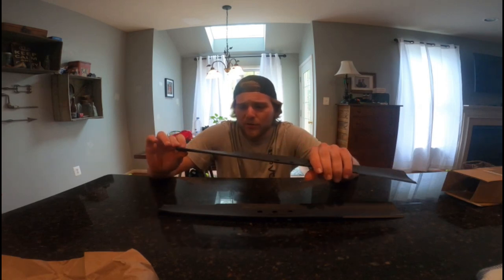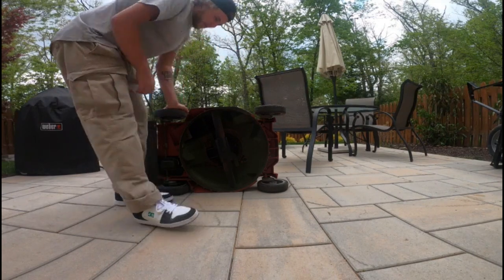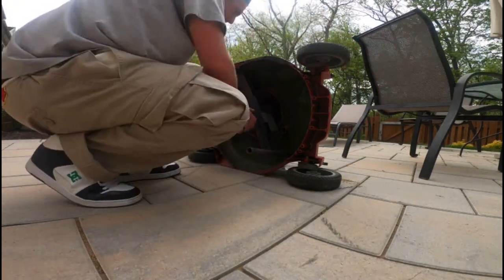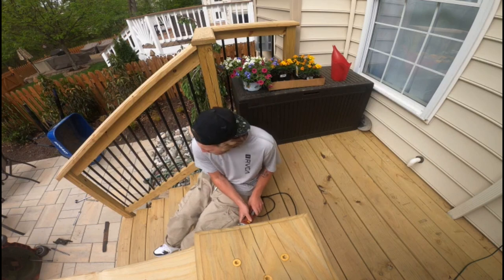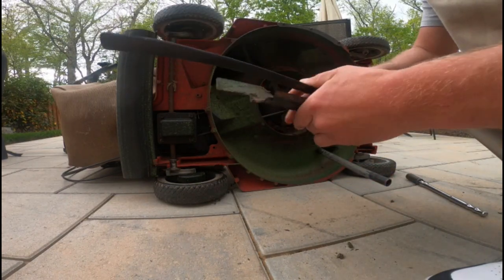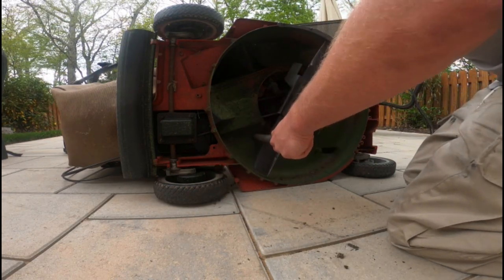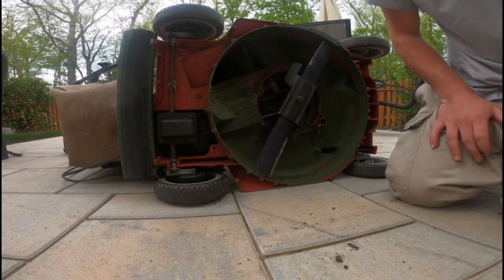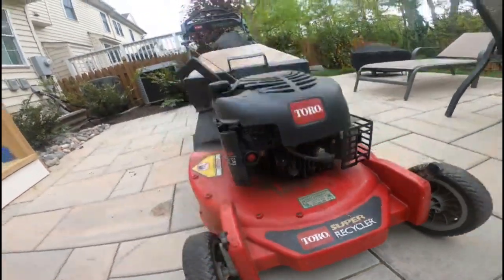TORO Mower blade unboxing and installation!